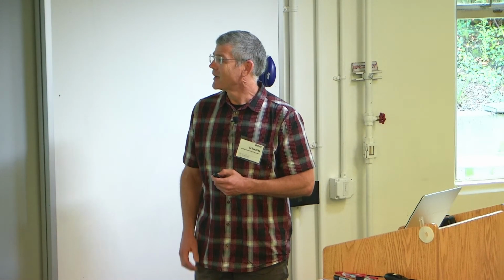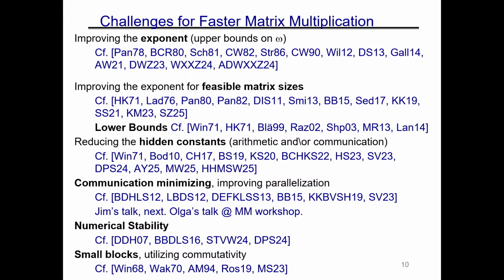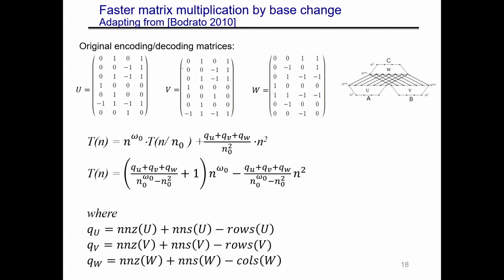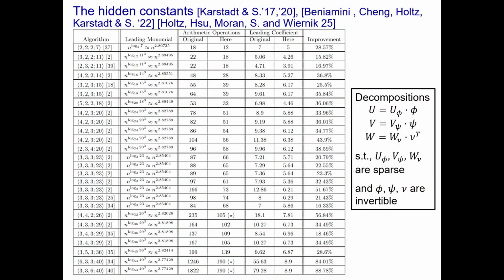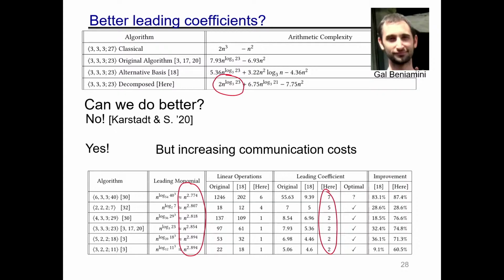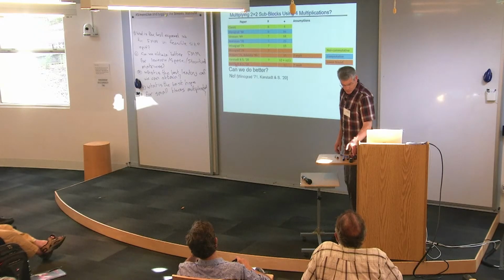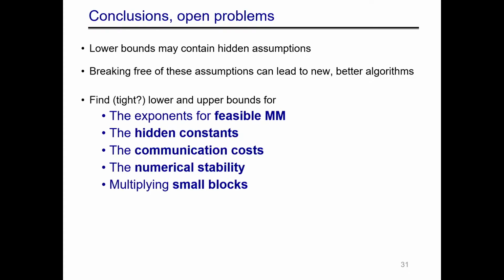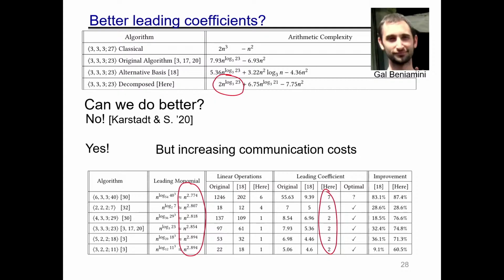Practical Matrix Multiplication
Oded Schwartz (Hebrew University of Jerusalem)

Matrix multiplication is an essential computational algorithm used in scientific computation, AI and many other fields. Despite over five decades of research on sub-cubic time algorithms, most current math libraries and state-of-the-art hardware accelerators still use the cubic-time classic algorithm for matrix multiplication. This means that scientific libraries and industry standards rely on a suboptimal solution for both performance and power consumption. Why is that?

One reason for this failure is that many of the sub-cubic algorithms are applicable only to matrices of enormous dimension, and have large hidden constants in arithmetic complexity. This makes them impractical. Other challenges include communication costs, numerical stability issues, and poor hardware-software fit.

In this talk I will present a brief history of the ongoing race for matrix multiplication algorithms that are faster in practice.